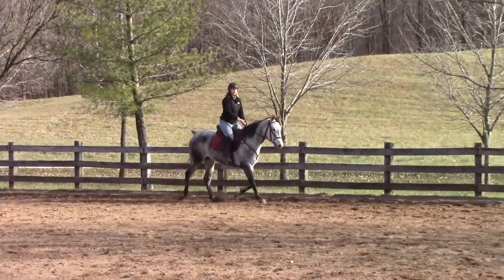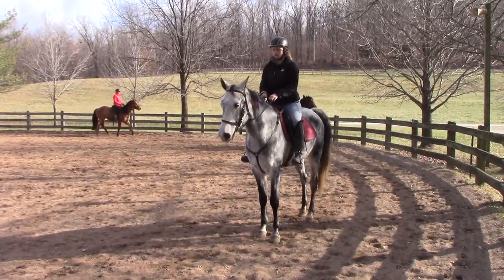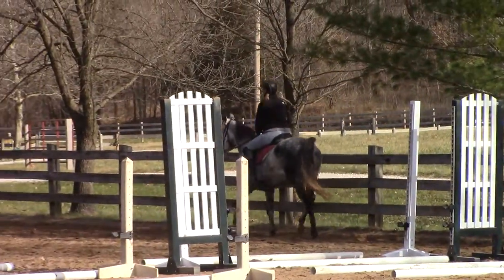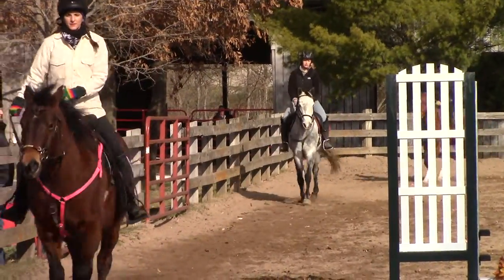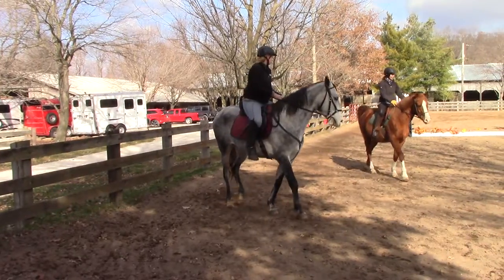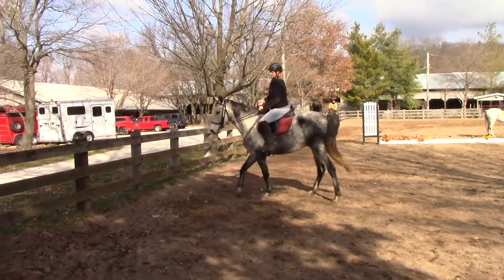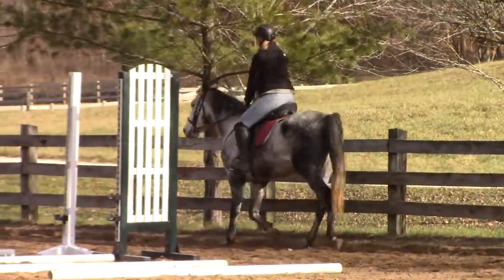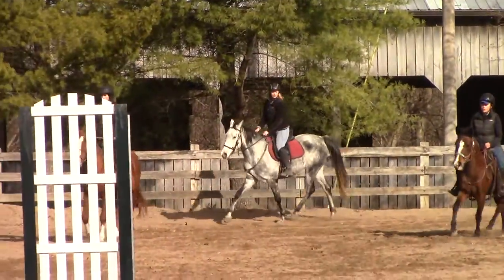Ride With Excellence Clinic Trinita Farms 12 9 2017 20